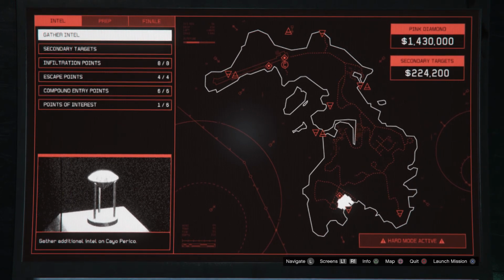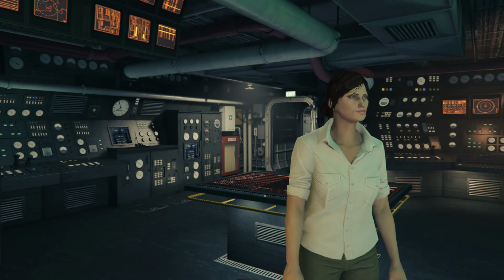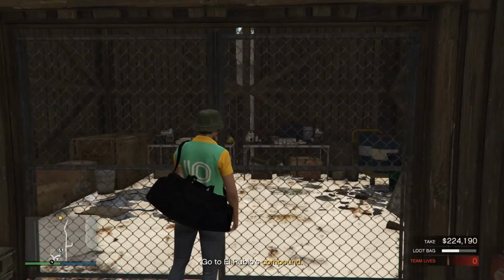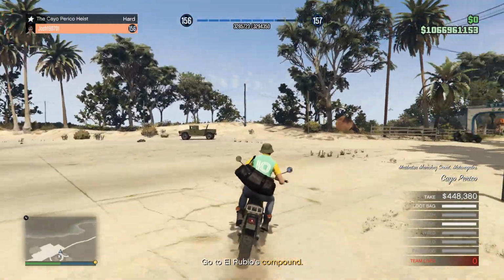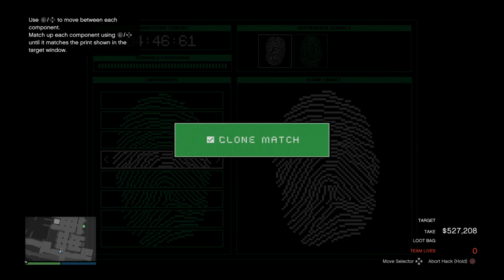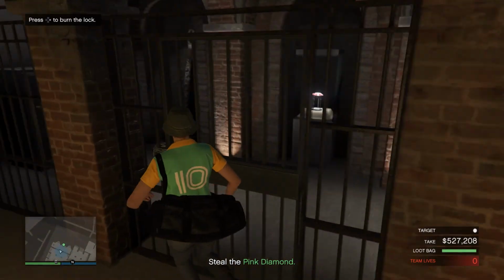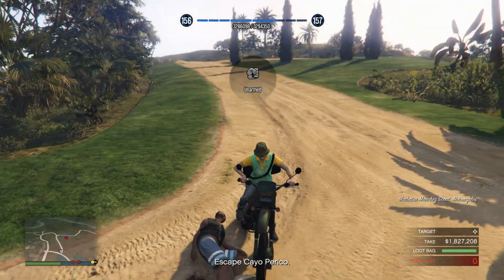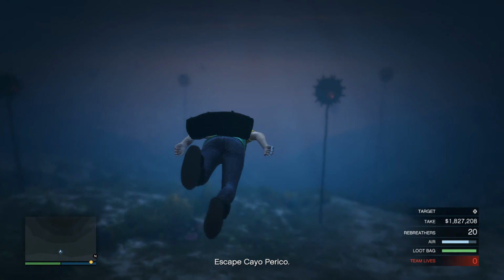Cayo Perico Velum Approach Vehicle (Pink Diamond) elite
A guide for completing the Velum approach vehicle on the newest GTA V online DLC.